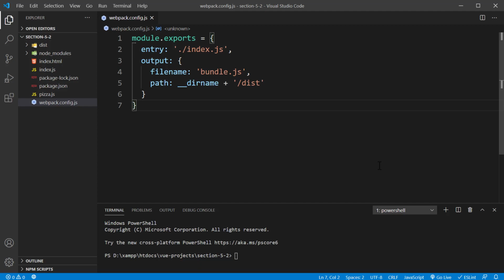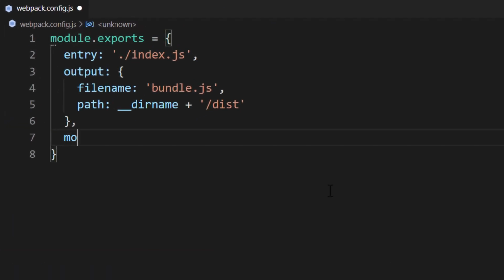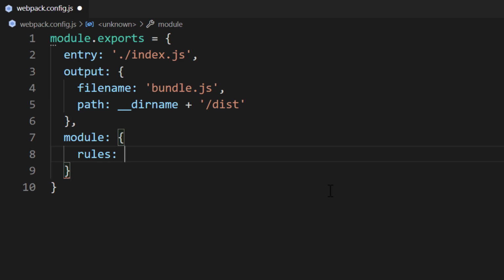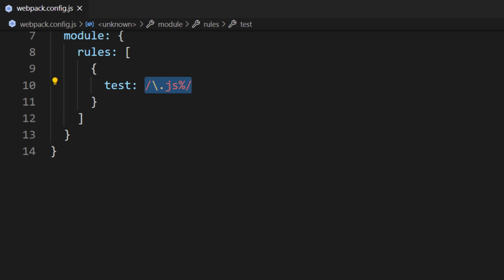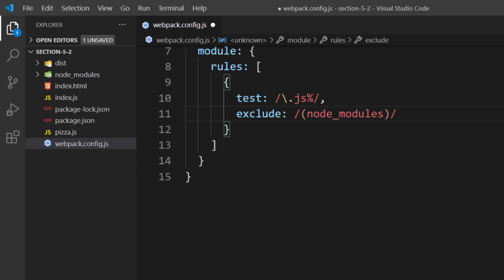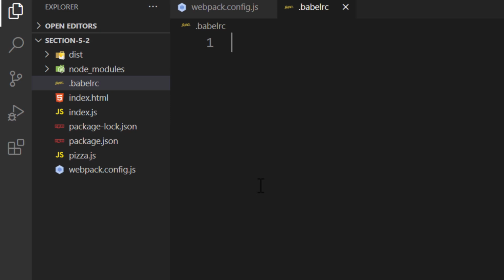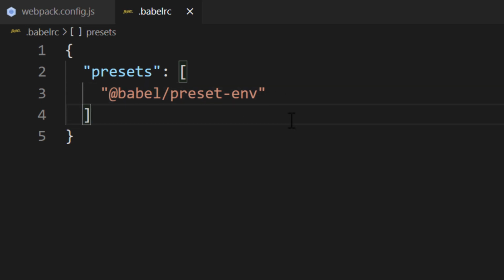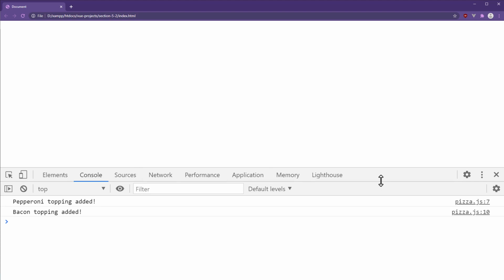Vue Js web Development 2021 Tutorials part- 40 ( Configuring Babel )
Vue Js web Development 2021 Tutorials part-